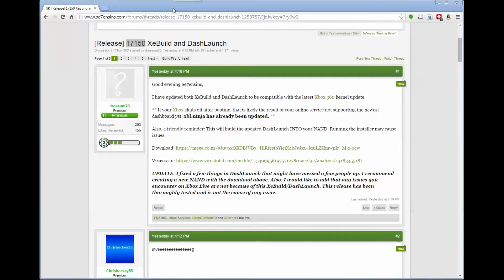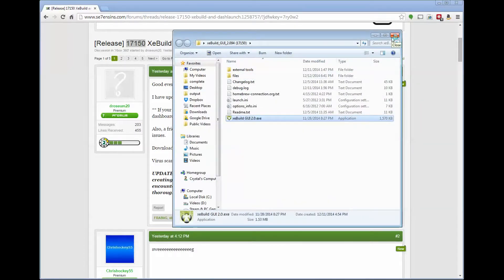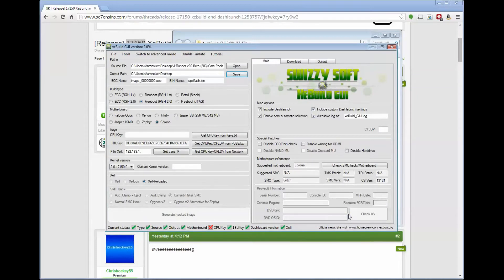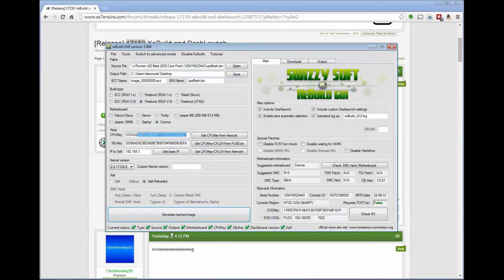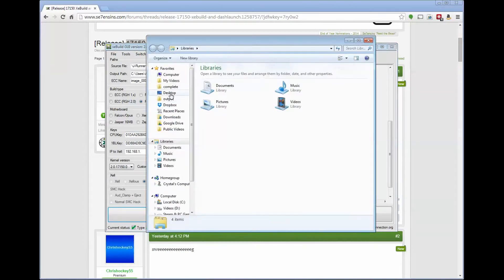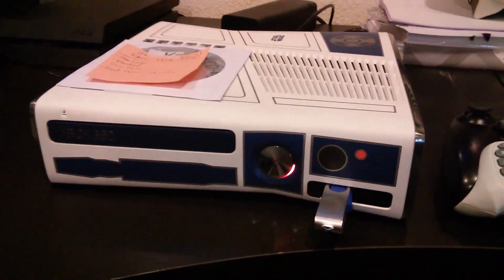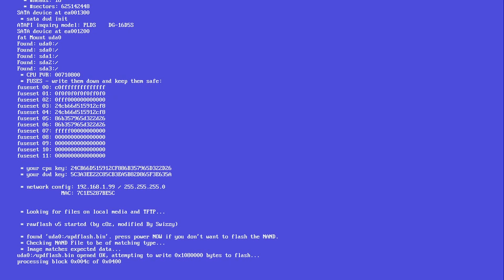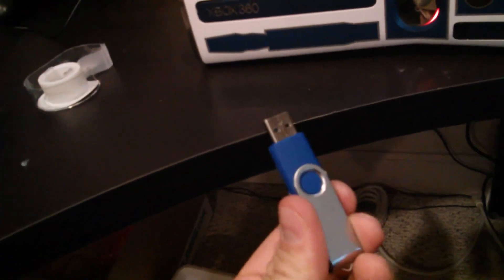How to update your dashboard image on RGH.